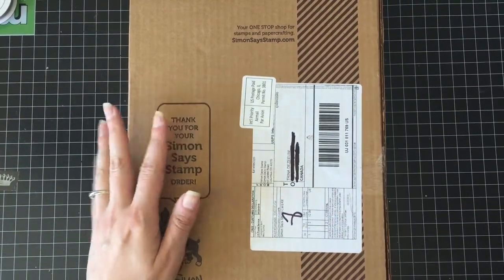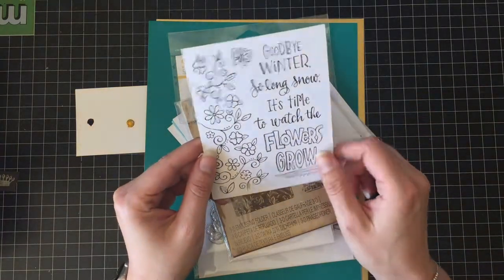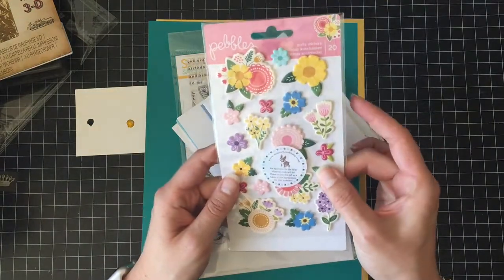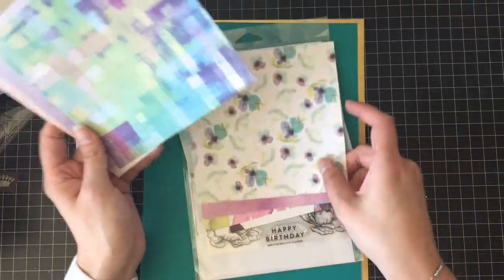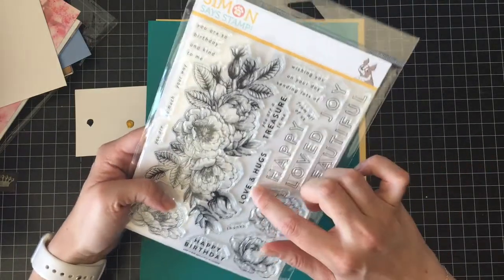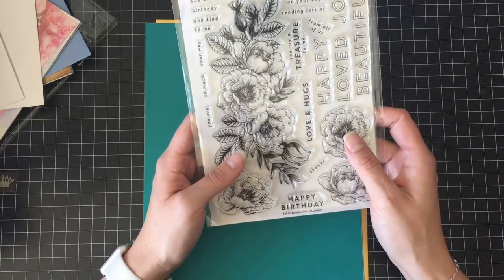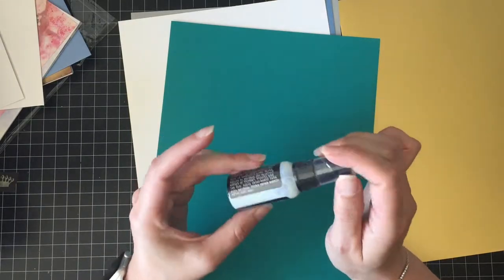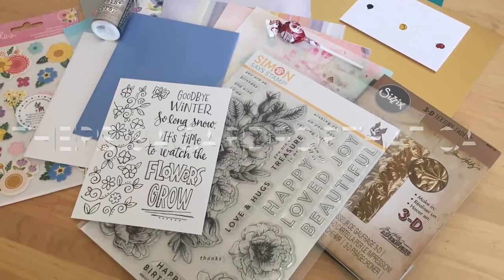Simon Says Stamp June 2018 Card Kit Unboxing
Unboxing the Simon Says Stamp June 2018 Card Kit! I cannot wait to get crafty! There's no blog post for this one, but you can still click on over and see what I've been up to, below.